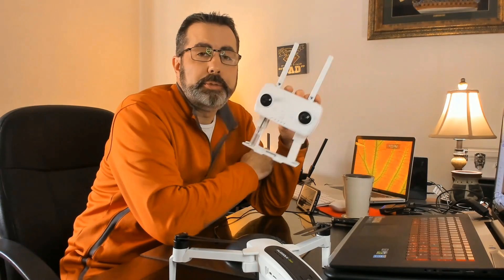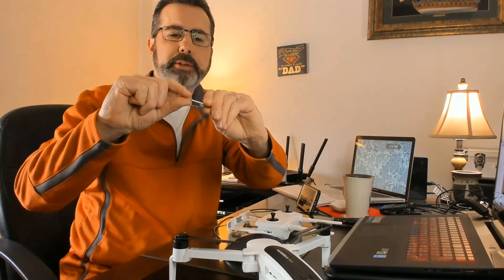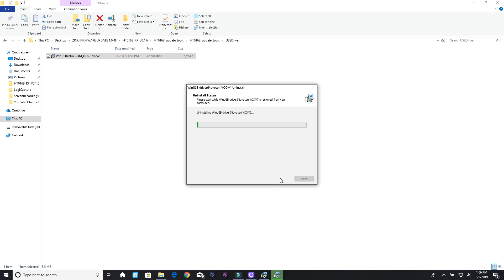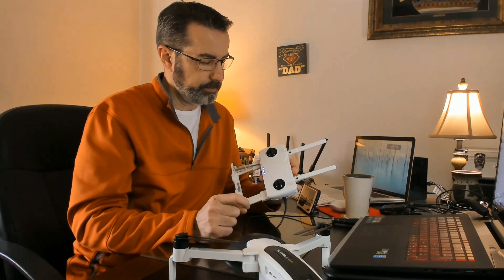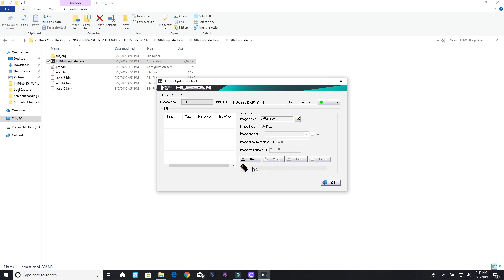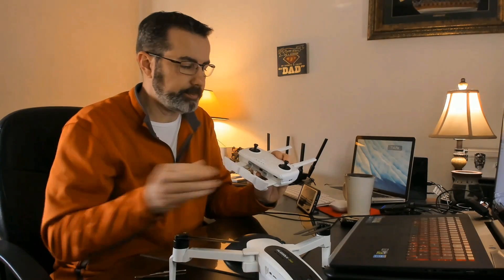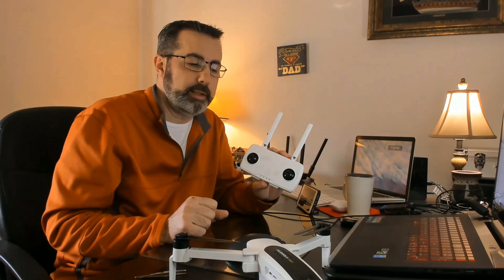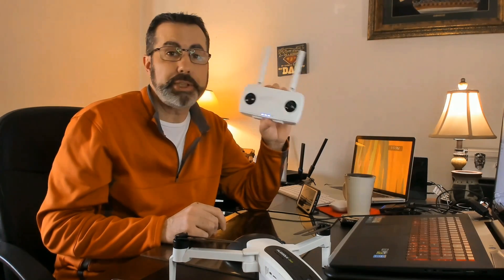HUBSAN ZINO - CONTROLLER JUMPER FIRMWARE UPDATE HT016B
DO YOUR STICK CALIBRATIONS AFTER UPDATE!